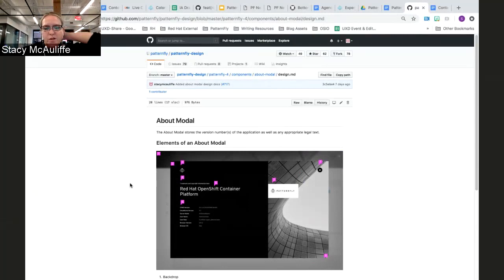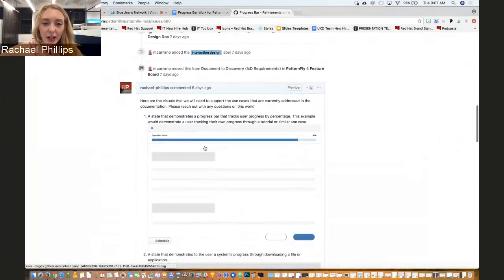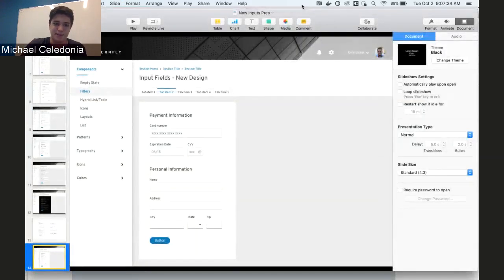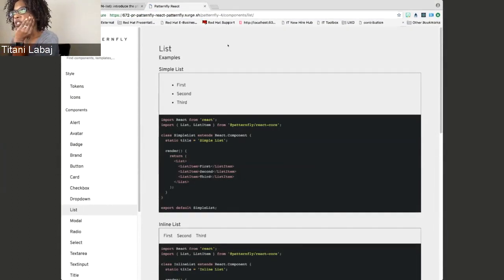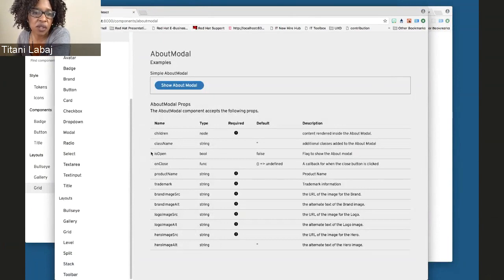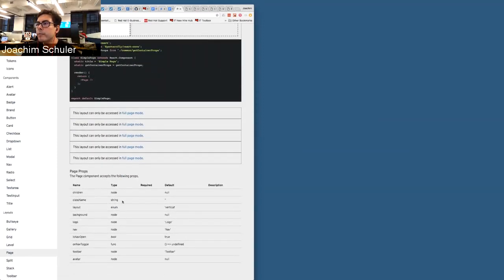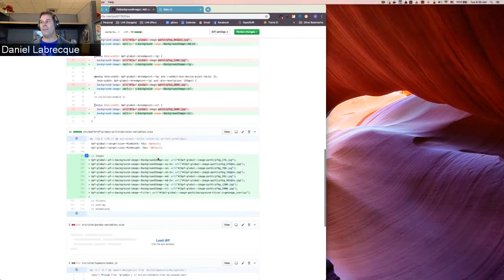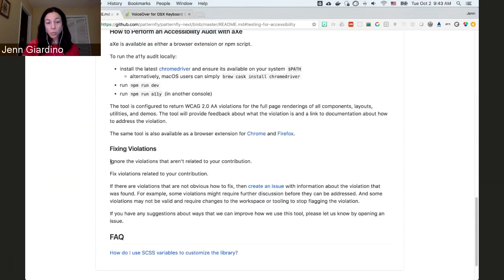PatternFly Demo - Oct 2, 2018